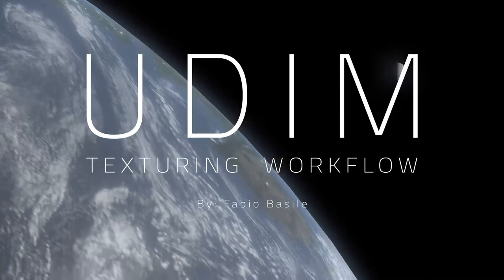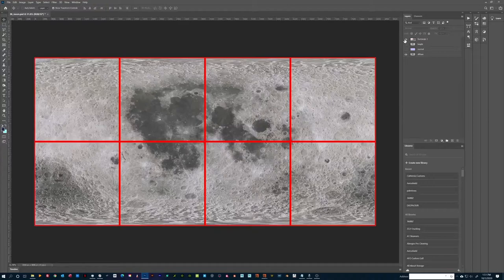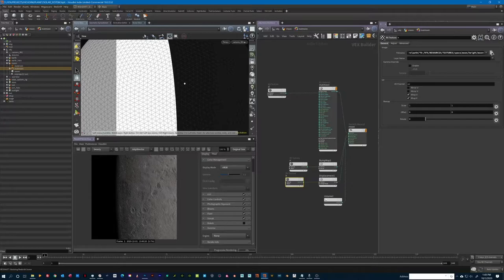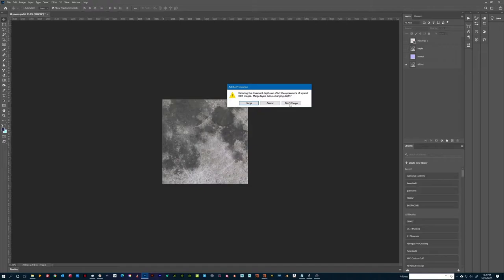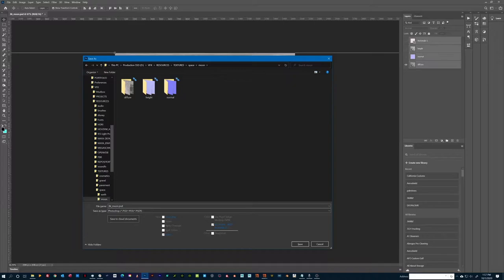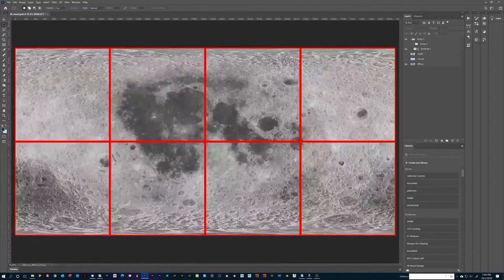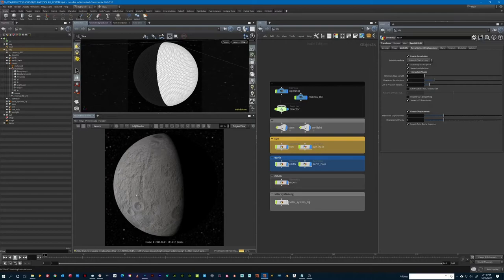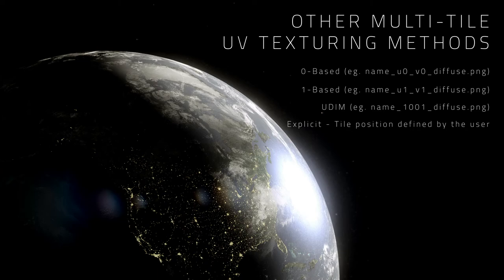UDIM UV texturing workflow with Photoshop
In this tutorial I discuss the UDIM workflow, and how to use Photoshop to generate UDIM tiles for UV texturing.